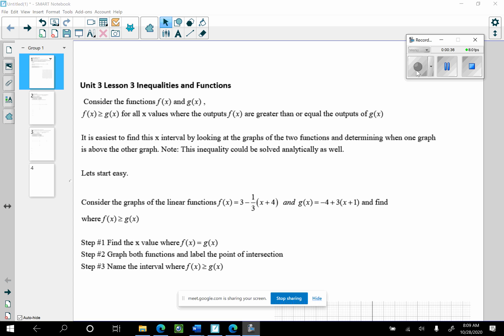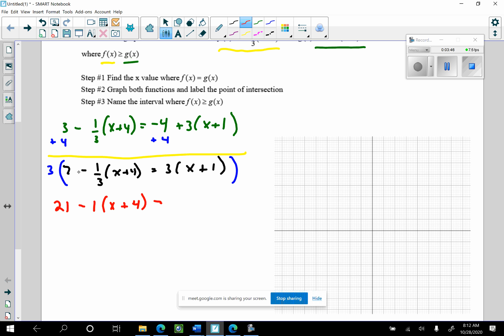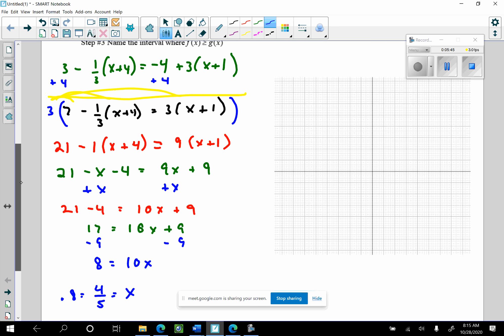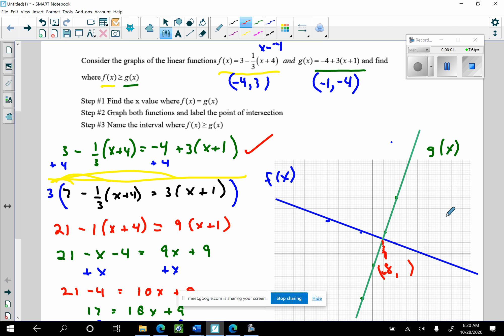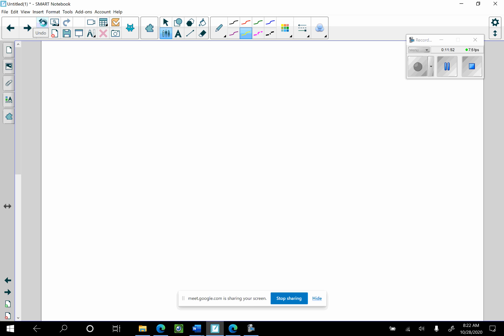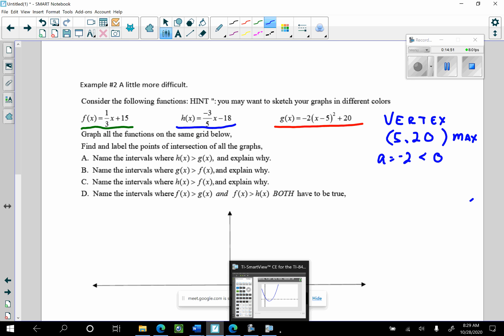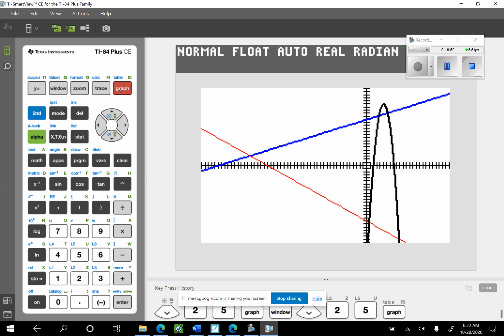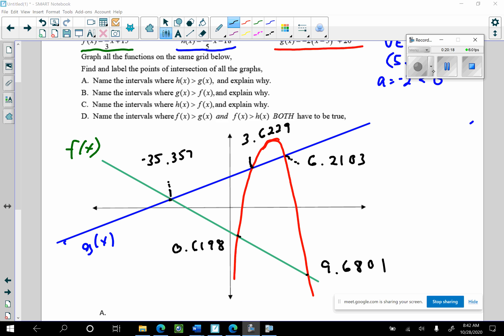unit 3 lesson 3 video #1